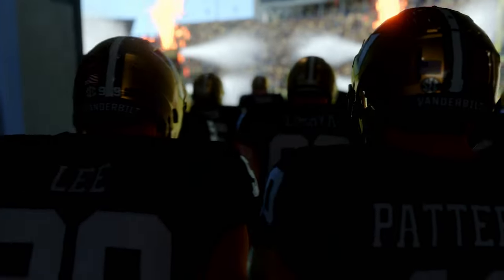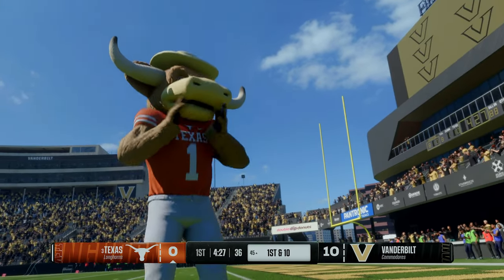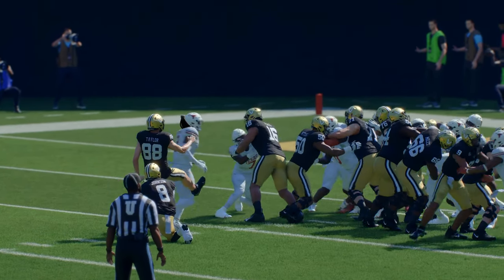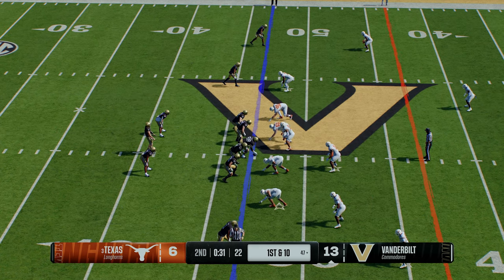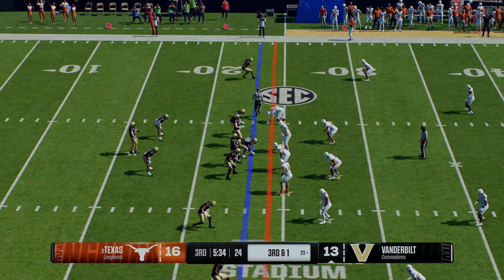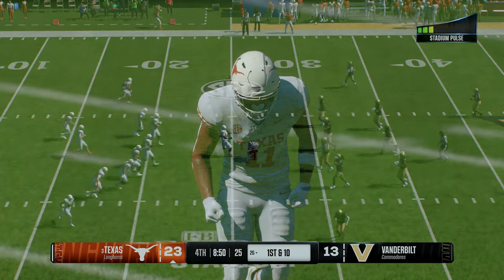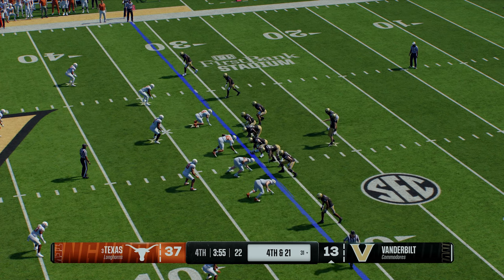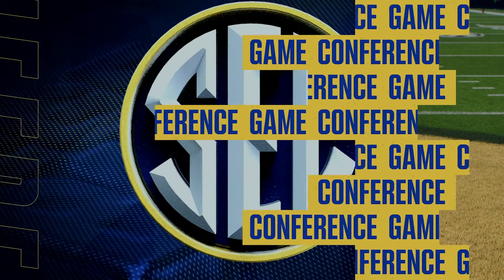Texas vs Vanderbilt Week 9 | College Football 25 | Full Gameplay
Texas vs Vanderbilt Week 9 College Football 25 Simulation

Texas Football
Vanderbilt Football